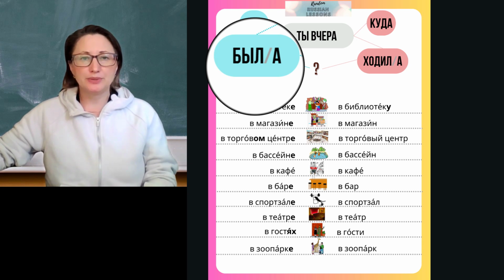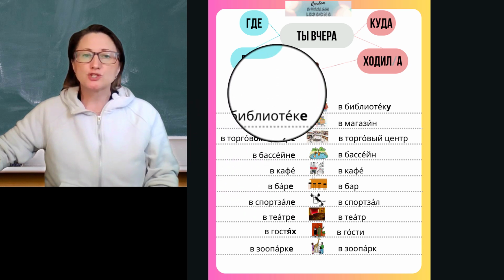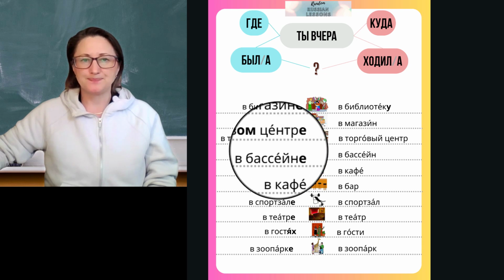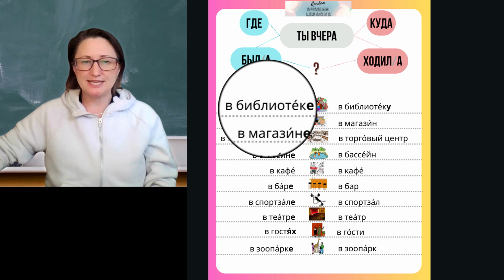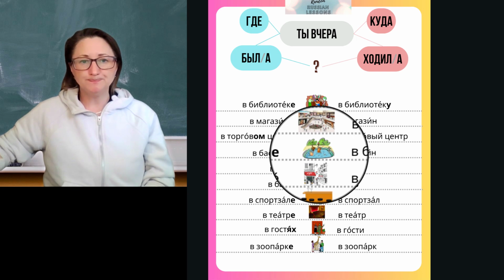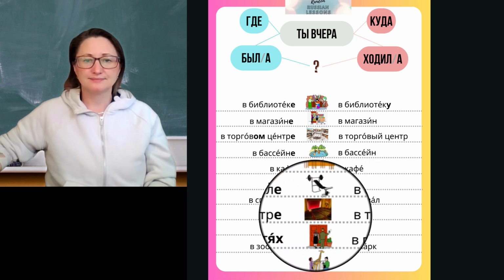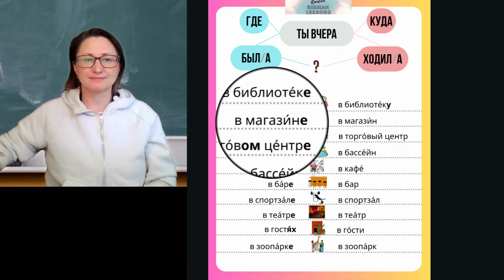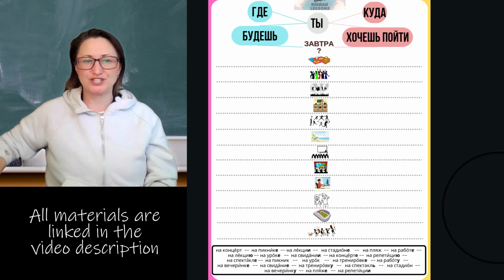V25 || B with Accusative and Prepositional -- Examples of Cases || Russian Cases Unlocked Marathon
In this video, we start working with the practice worksheets I created to help you build your vocabulary while mastering Russian case endings. Each worksheet focuses on a specific case — this one focuses on the words in Prepositional and Accusative and the preposition B — and gives you natural, real-life situations (where we were or where we went to) where the target words already appear in the correct form.

I go over each item in the worksheet, explaining the correct answers and offering language and culture commentary where needed. In the description below, you’ll also find a list of all the words in their default именительный падеж. You can use this list together with my noun and adjective endings charts to track how each word changes from its base form to the case form.

This is a great way to practice both vocabulary and declension (склонение) in meaningful contexts!

At the end, you’ll find a task to help reinforce what we practiced (it will also be added as a comment for easy access).

At the end, you’ll find a task to help reinforce what we practiced (it will also be added as a comment for easy access) and the task for the next video.

📥 All worksheets for this lesson and other lessons can be found

📋 Default Nominative forms of all target words (Именительный падеж) in alphabetical order:

библиотека — library
магазин — store/shop
торговый центр — shopping mall
бассейн — swimming pool
кафе — café
бар — bar
спортзал — gym
театр — theater
гость — guest (used in context of “в гостях / в гости” — visiting someone)
зоопарк — zoo